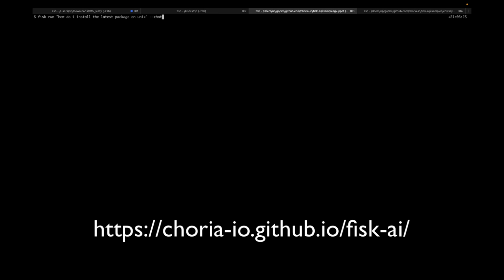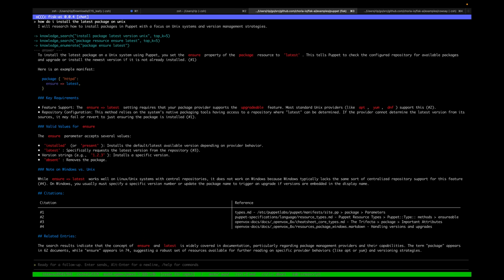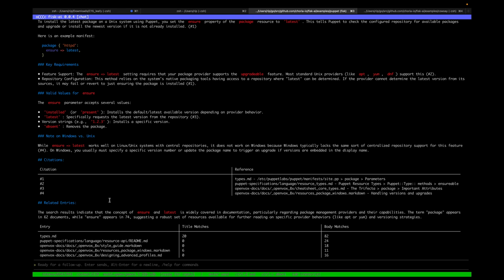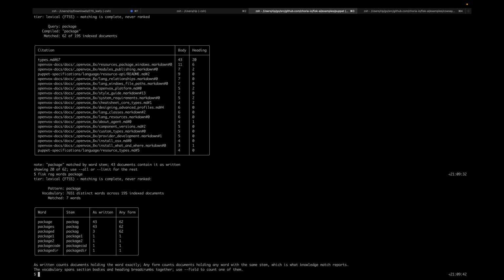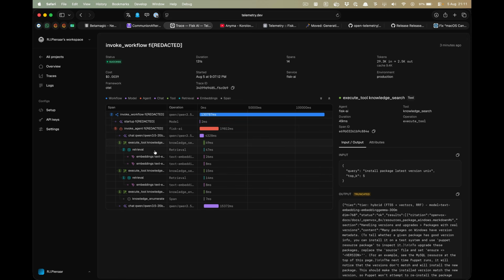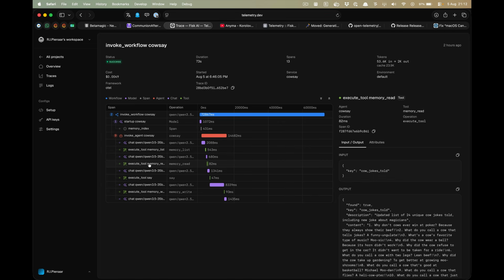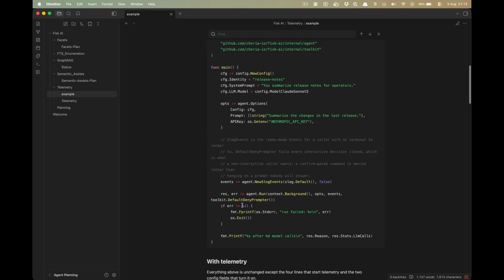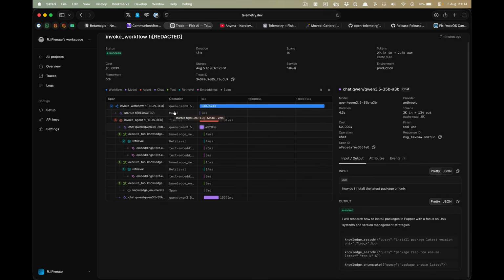Fisk 0.0.4 feature preview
Features released in Fisk AI 0.0.4